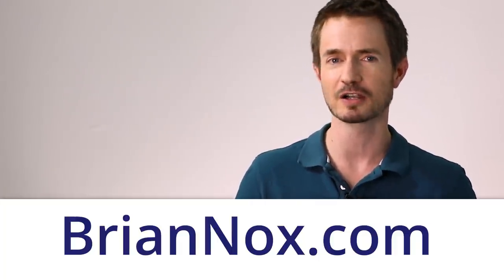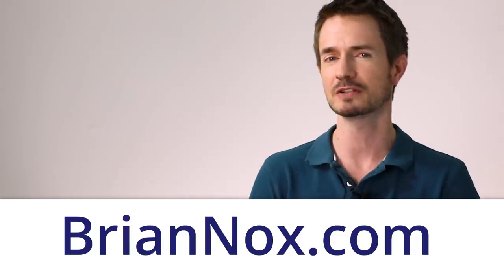When a Man "Loves" You and You Feel This... RUN!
to find my books on Amazon.com